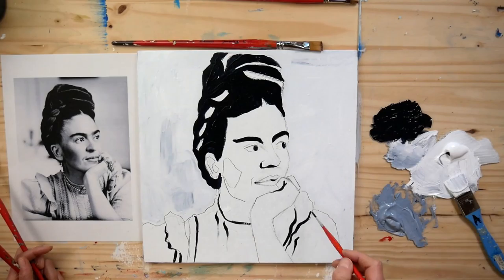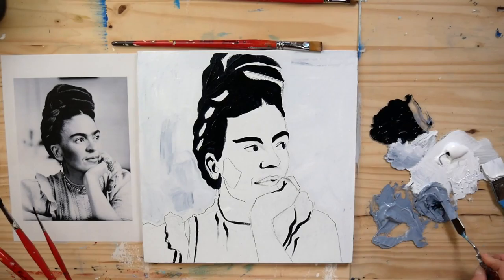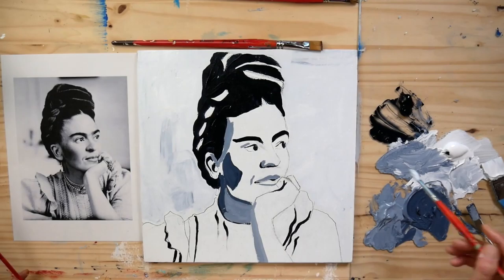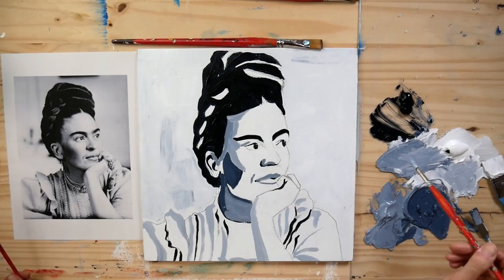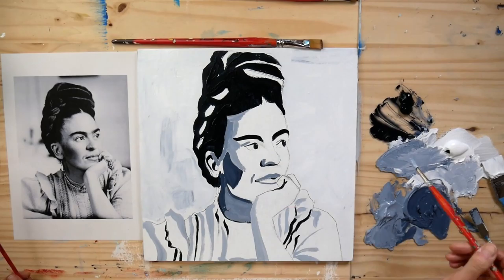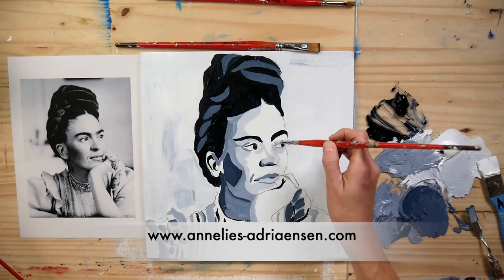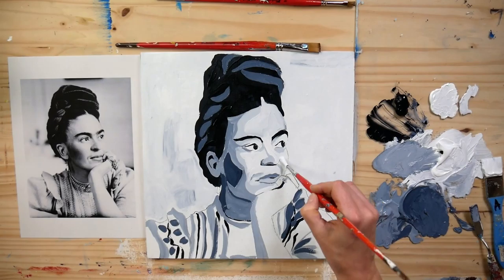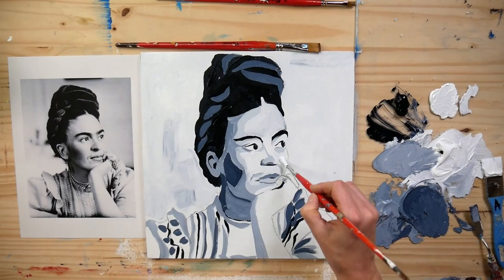Wishing you an inspiring and creative 2022!